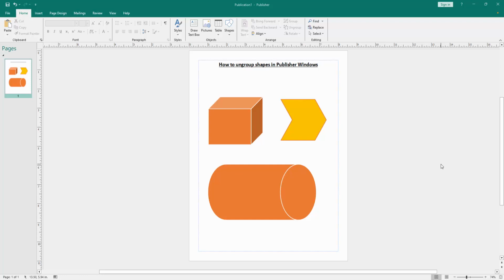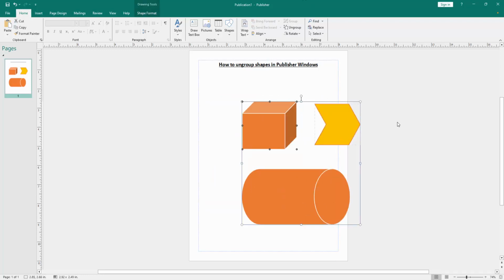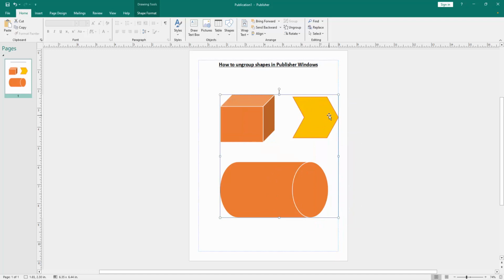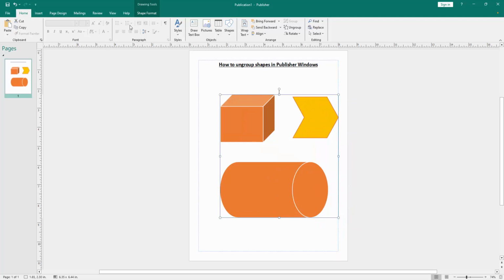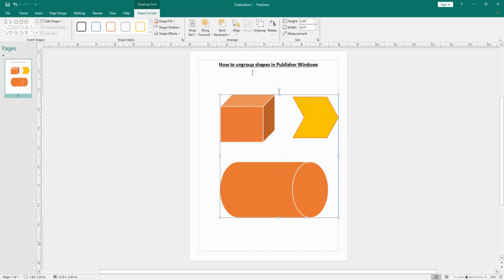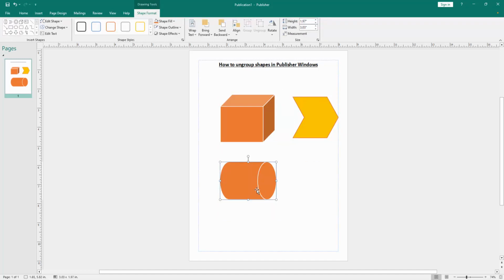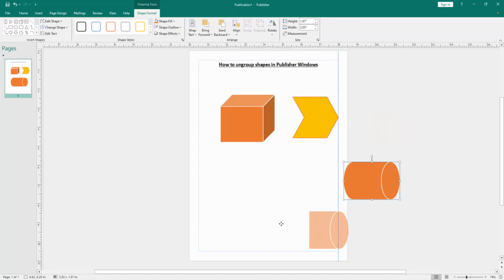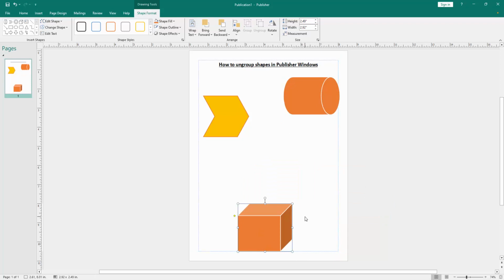How to ungroup shapes in Publisher Windows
Assalamu Walaikum,
In this video I will show you, How to ungroup shapes in Publisher Windows.  Let's get started.